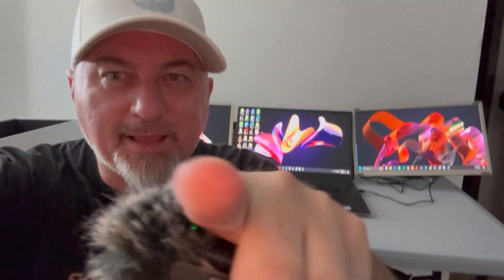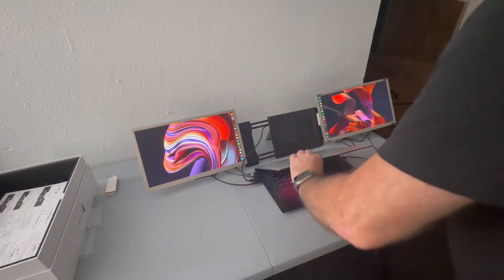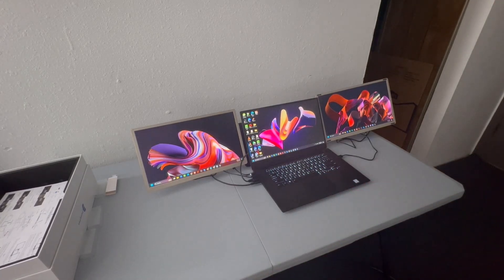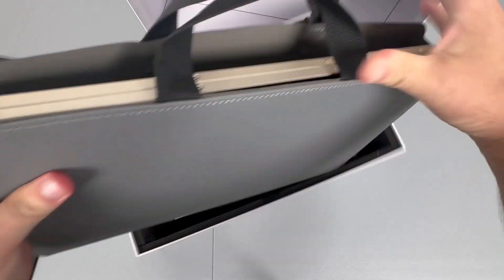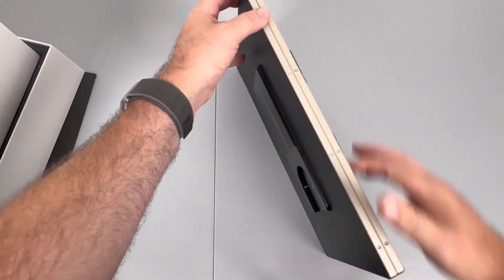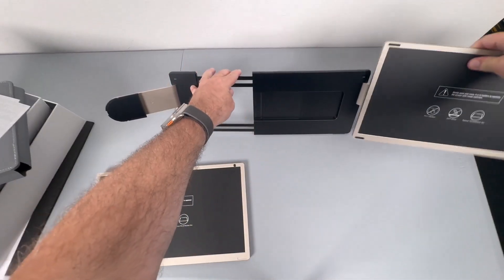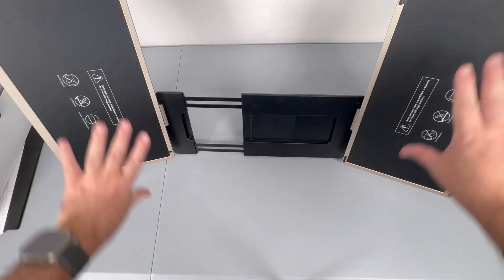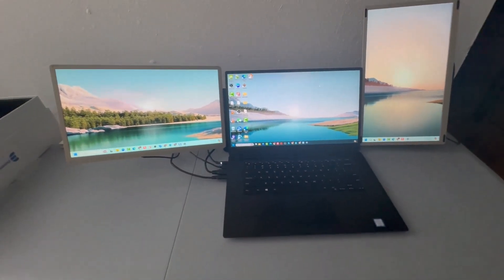15.6" Laptop Screen Extender with Portrait and Landscape by Domyfan